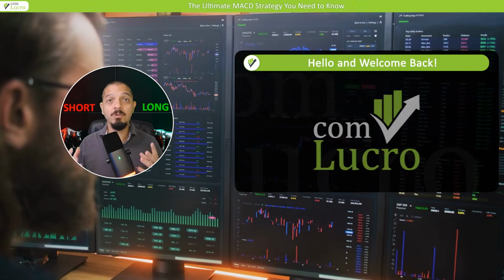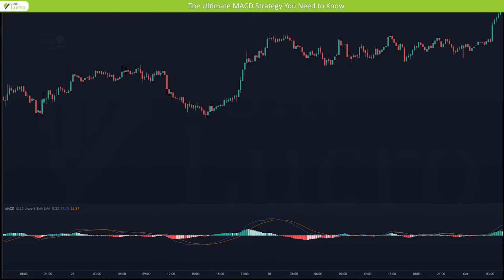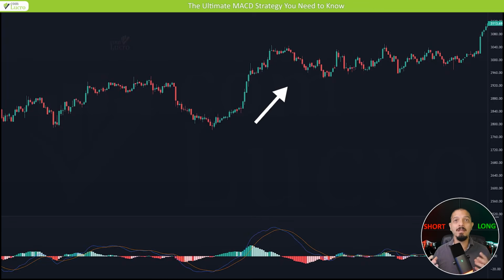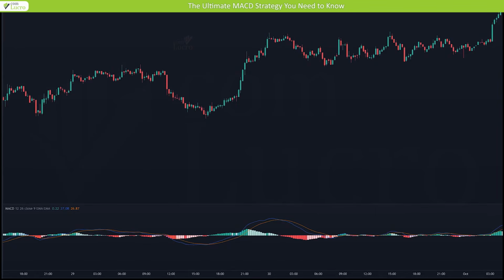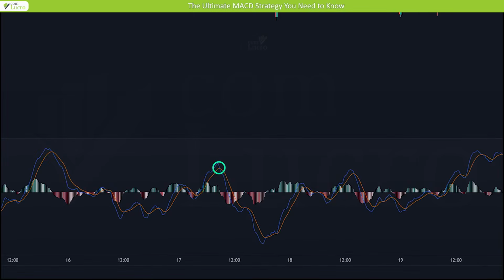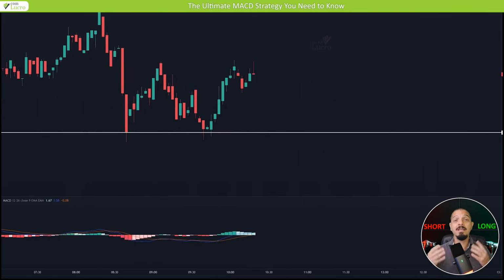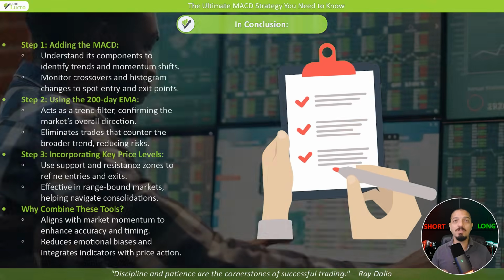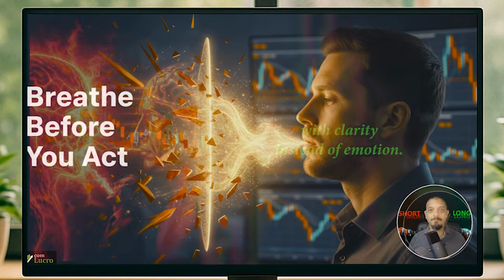MACD + 200 EMA Strategy That Actually Works in Real Markets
A powerful way to trade MACD is to stop using it alone and start combining trend, momentum and price action. In this video, we show how pairing the MACD with the 200 EMA and key support and resistance levels creates a clean and reliable strategy that removes noise, filters weak signals and improves consistency. This approach helps traders focus on high quality entries and avoid the most common traps seen in ranging markets.

You will learn exactly how the MACD components work, how crossovers behave around the zero line, why the 200 EMA acts as an effective trend filter, and how price action levels refine your entries. Most traders fail not because the MACD is weak but because they apply it without context. When you combine structure, momentum shifts and trend confirmation, you gain the clarity needed to execute with confidence.

We also walk through a scenario where the MACD fails during sideways movement and show how support and resistance levels plus the 200 EMA eliminate those false signals. This approach works well across multiple assets and timeframes, giving you a strategy that is easy to apply and backed by real market logic.

Before we finish, you will also see a mindset technique from our Psychology Mindset Workout for Traders series. It teaches you how to interrupt emotional impulses so you can stay focused when the market becomes stressful. Consistency comes from emotional control, and traders who manage their reactions can turn this MACD strategy into long term performance.

📊 Recommended Broker for Traders:
Trade with Exness and access fast execution, competitive spreads, and trusted regulation.